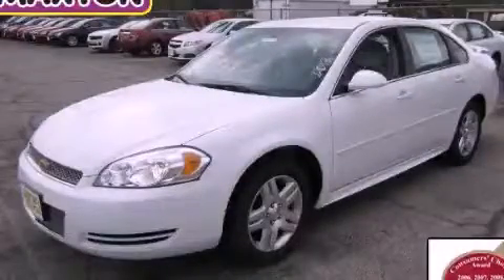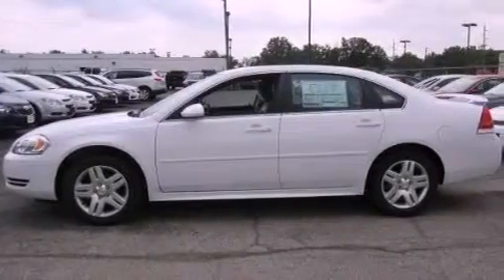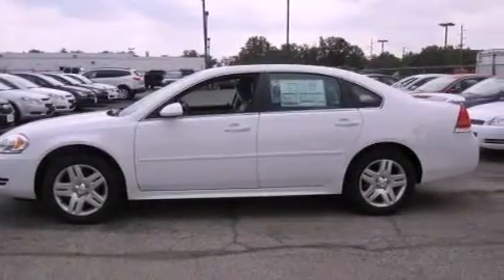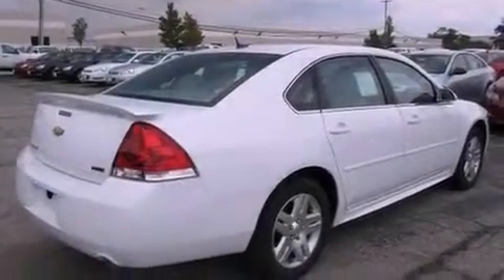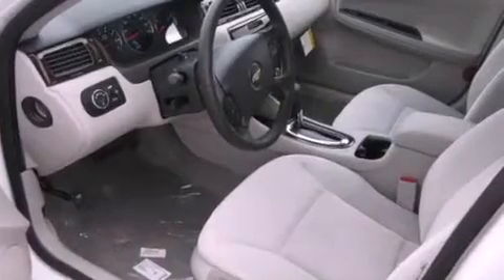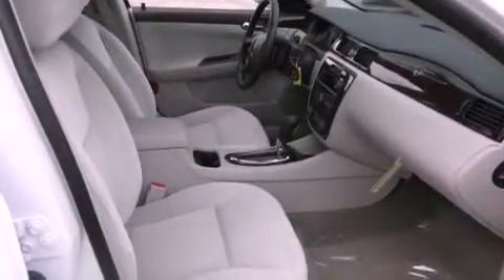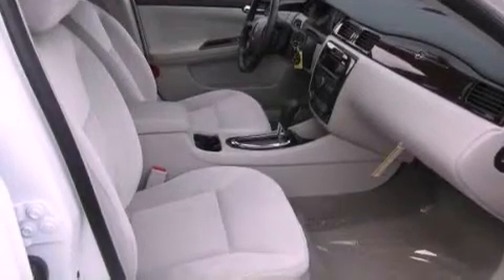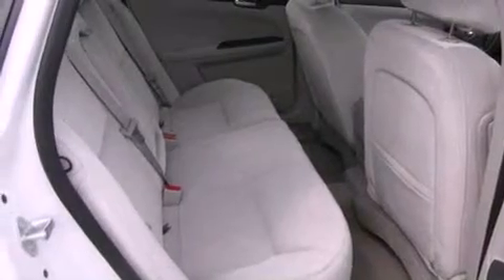2013 Chevrolet Impala Worthington OH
Year : 2013
 Make : Chevrolet
 Model : Impala
 Engine : 3.6L 6-Cylinder
 Trans . : automatic
 Exterior : Summit White
 Miles : 4
 Interior : Gray
 Jack Maxton Chevrolet
 700 East Dublin-Granville Rd
 Worthington , OH 43085
 2013 Chevrolet Impala Worthington OH